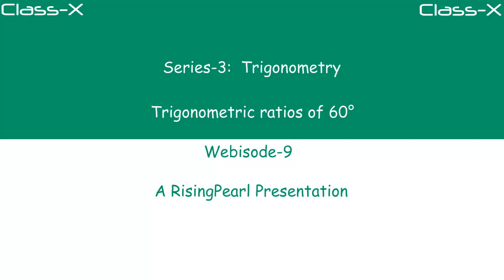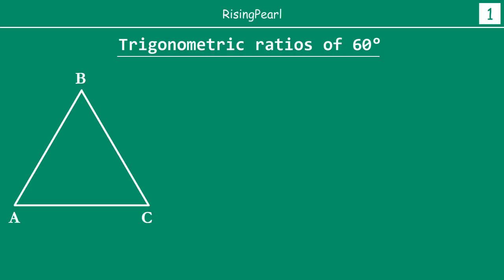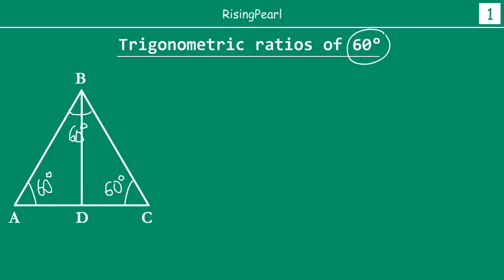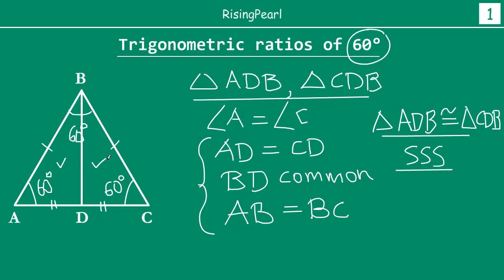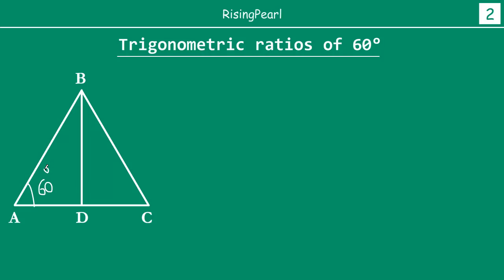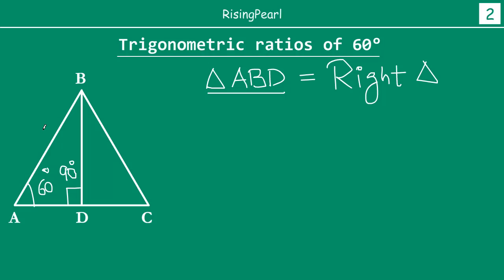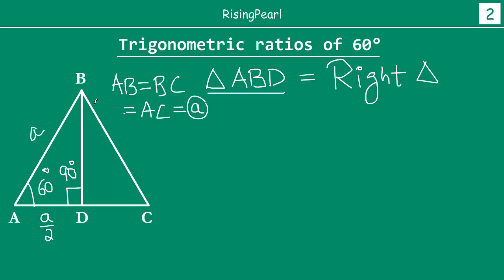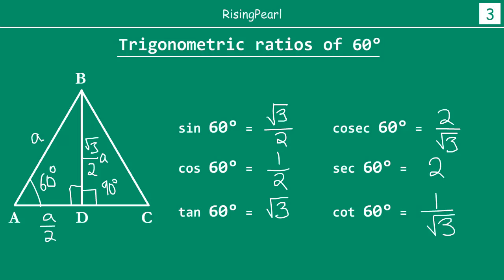Trigonometry - 9. Trigonometric ratios for angle 60 degrees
Hi Friends,
This is the nineth webisode of this series where we are learning about "Trigonometry". So far in this series, we have learned what are the six trigonometric ratios of an acute angle (in right triangle) and how to solve questions involving trigonometric ratio questions.
In this video, we learn how to find out the values of trigonometric ratios of 60 degrees.

This video is for class-10 (class-X) students.